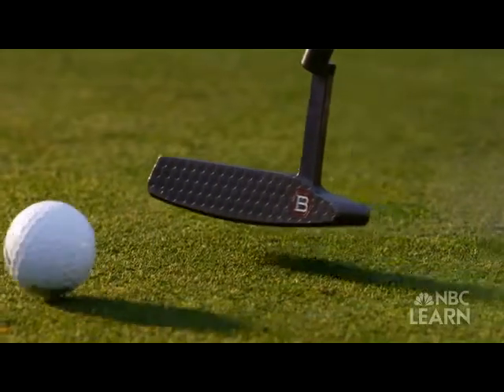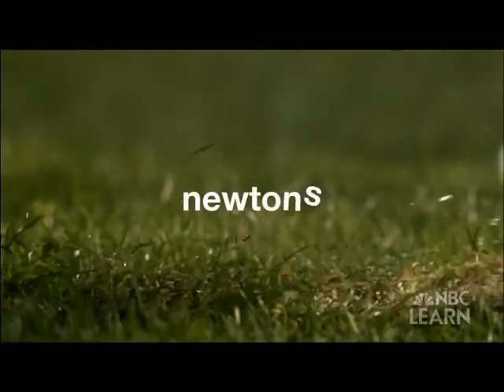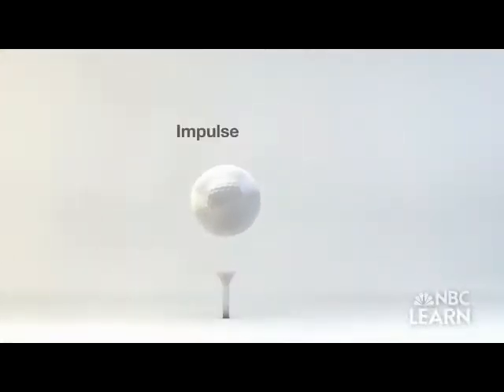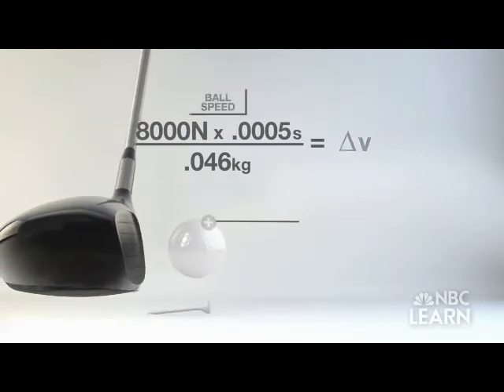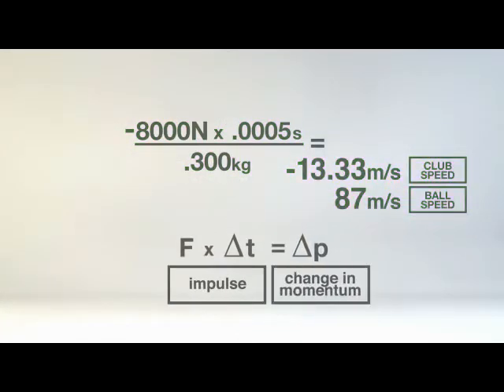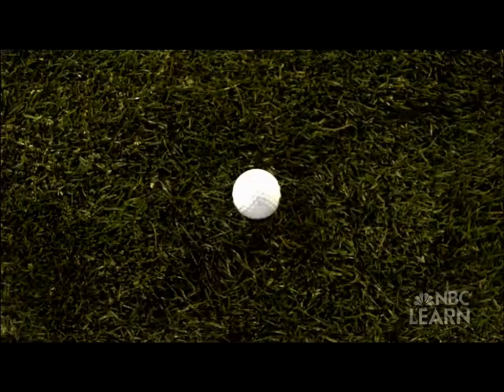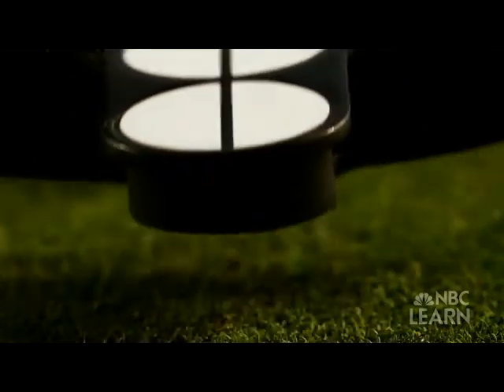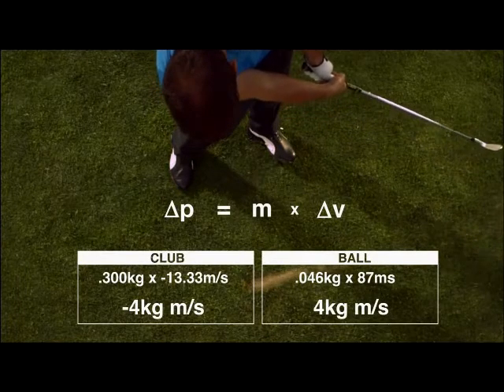Dynamic golf, Impulse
dynamic subject
Dr Rohani
UTHM
FTK mekanikal Tekstil

Ccredit to NBC Learn